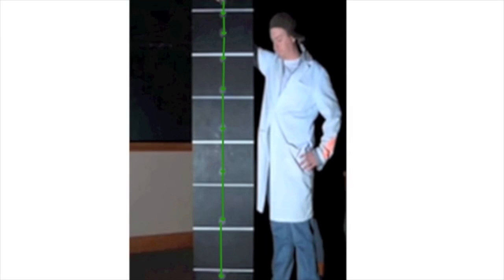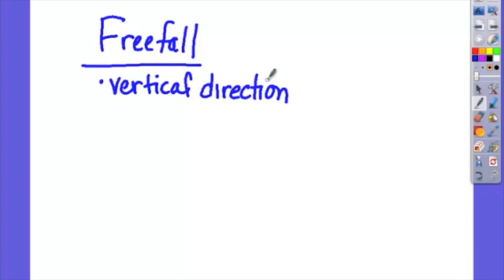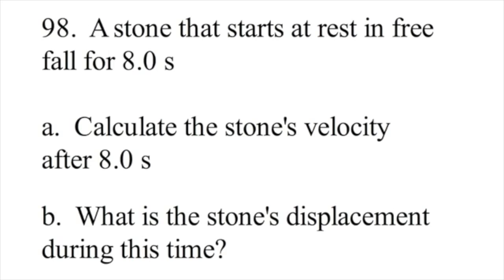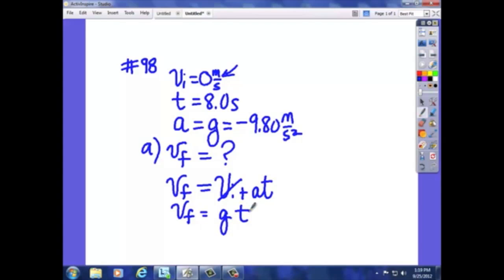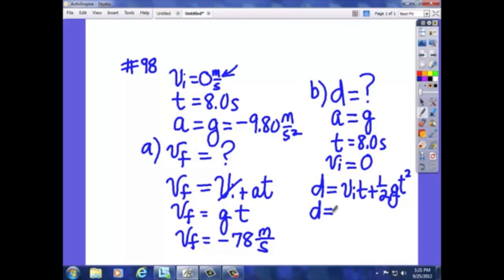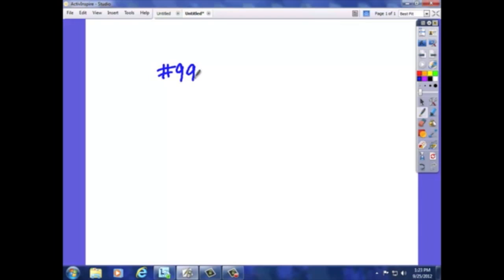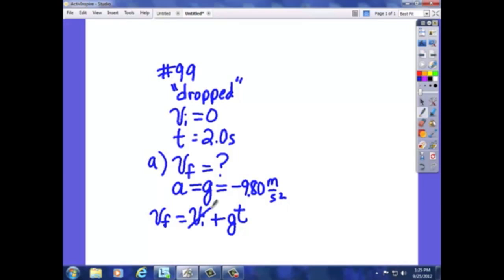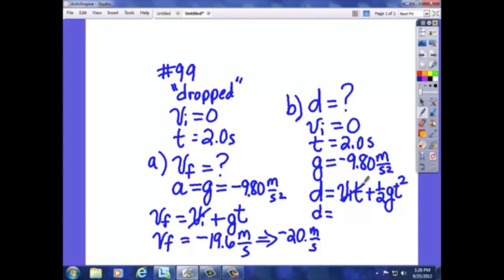FREE FALL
This video is about FREE FALL